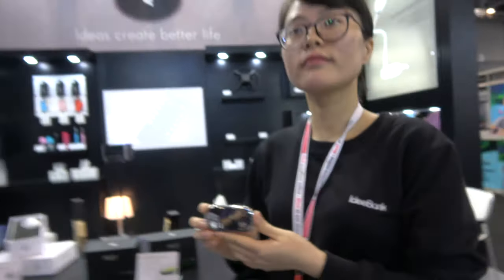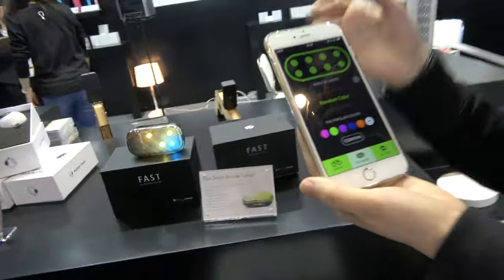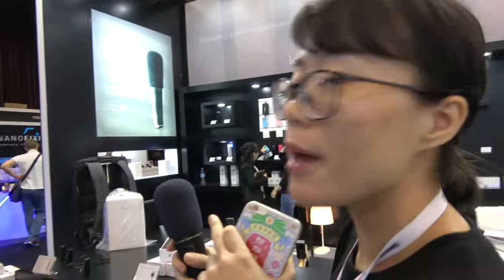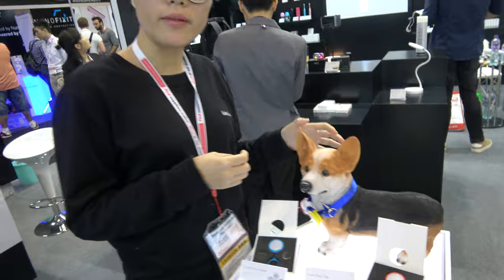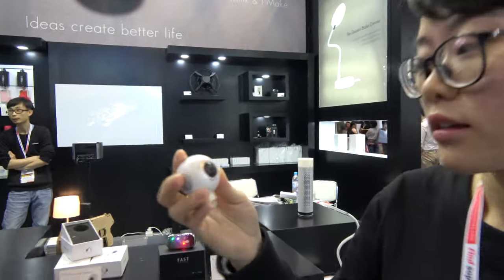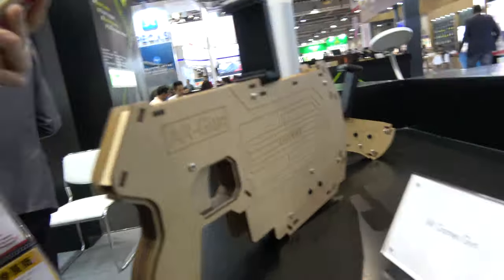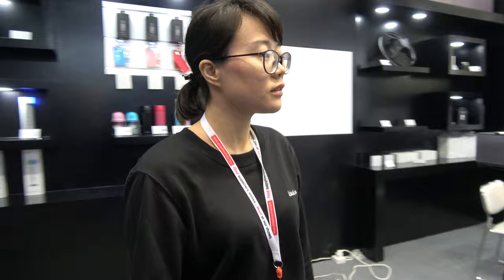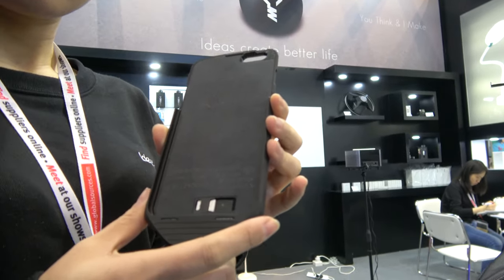IdeeBank Smart Taillight, Microphone, Earbuds, Dog Collar, 360 Camera, LED Lights and Toothbrush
IdeeBank smart taillights are bicycle taillights that light when cars come near them. These taillights can light up in multiple colors and multiple combinations with full RGB lighting. The smart taillight will detect whether it is dark or sunny out with a light sensor. The smart taillight is waterproof and usb rechargable. The taillight can be controlled using an Android or iOS app. The price is $25.
The Ideebank smart microphone connects with your smartphone using bluetooth and amplifies the user's voice.
Ideebank earbuds are wireless and bluetooth connected similar to airpods.
Ideebank Dog collars track the state of the dog, its activities such as walking or sleeping.
Ideebank makes a variety of other products such as a drone, smartphone gun, bluetooth led lights and electric toothbrush for $26.